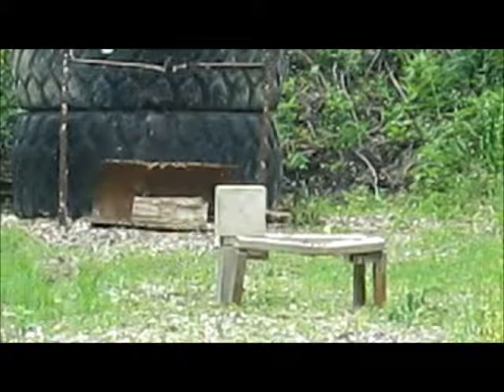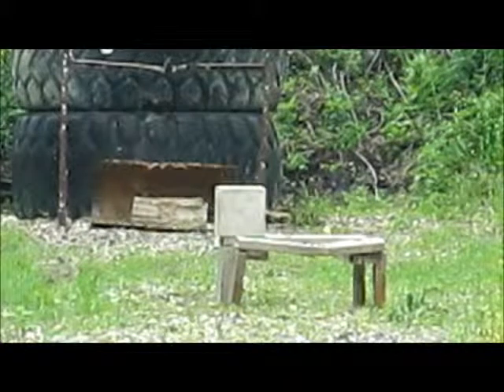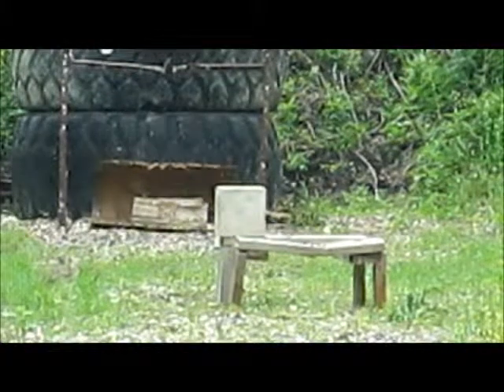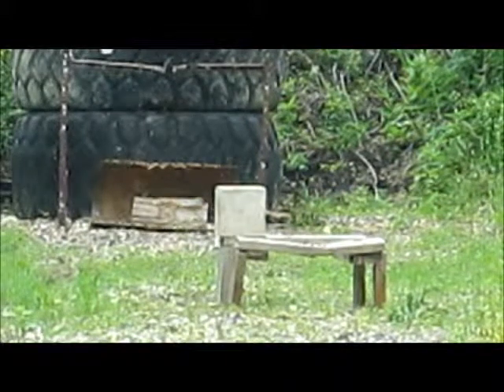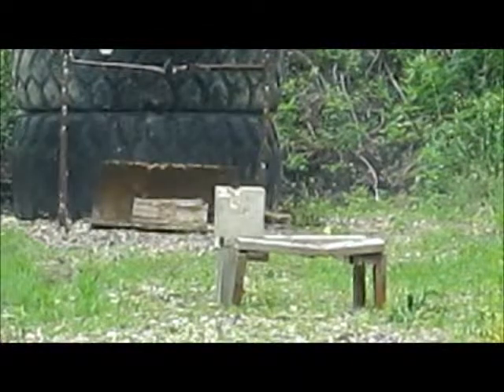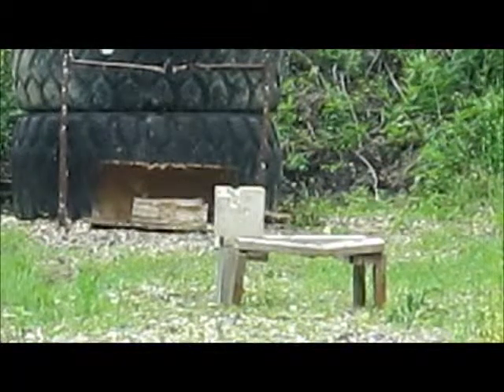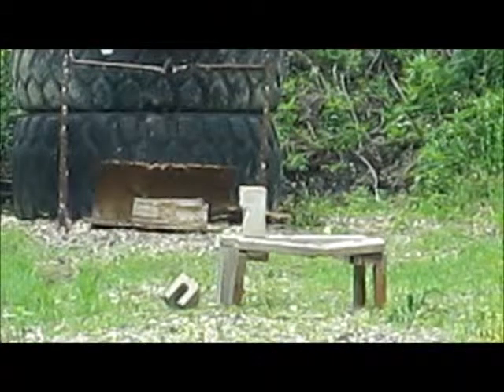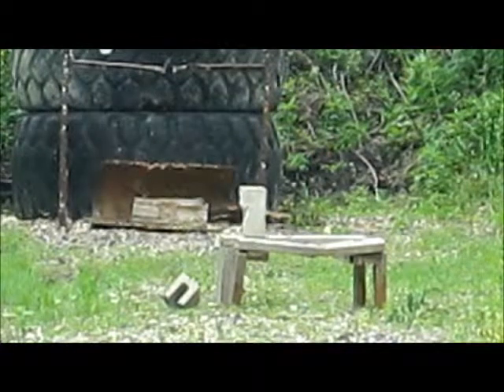marlin 22lr versus cynderblock close up